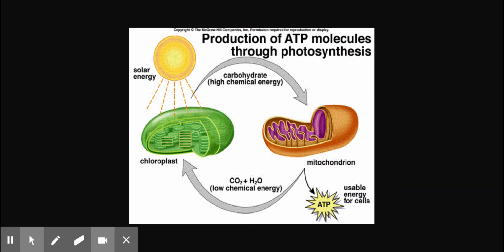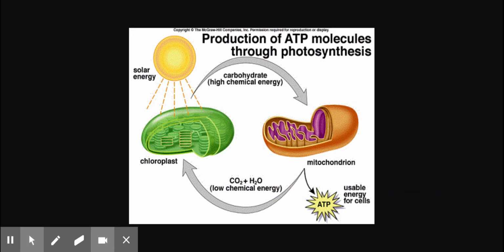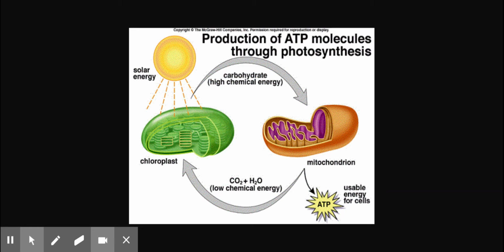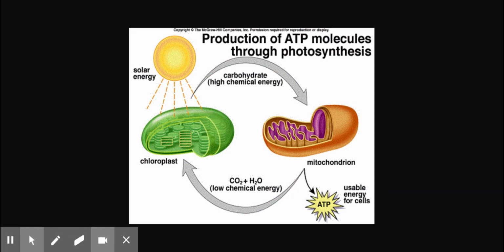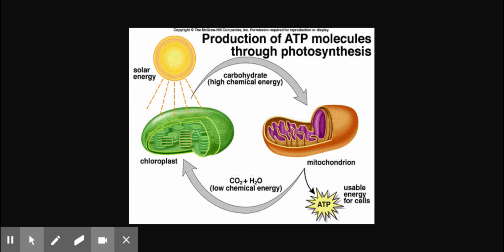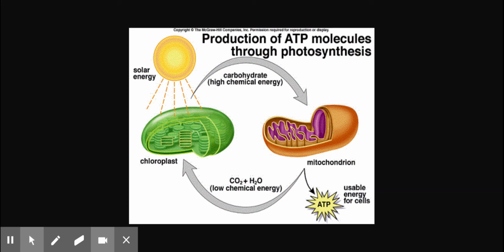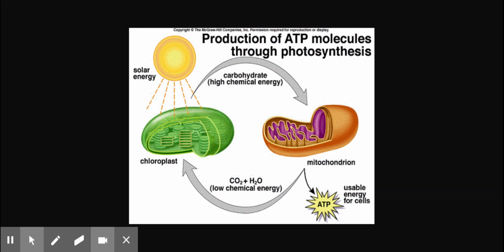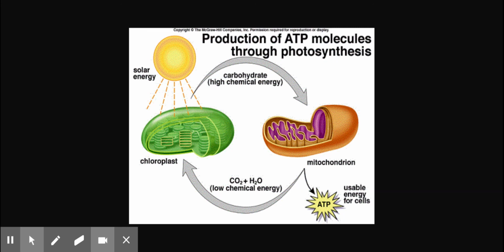Bio I Audio Review Unit 4 topic 2,3,+4- Photosynthesis, Cellular Respiration, ATP use in Cell.